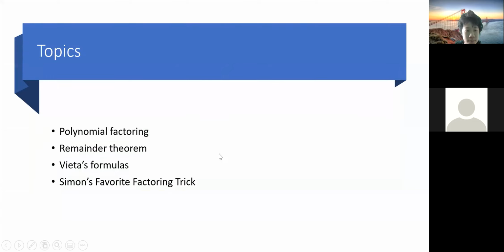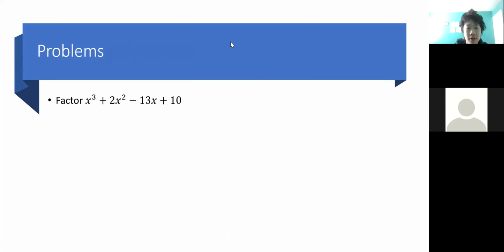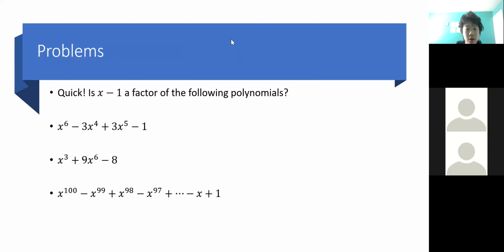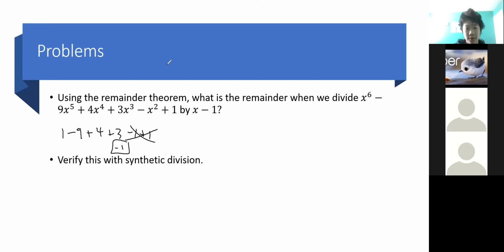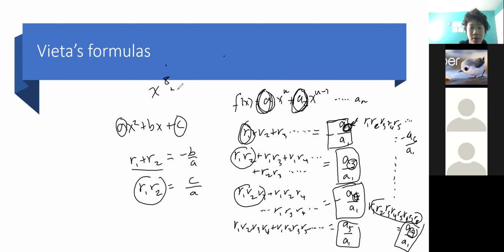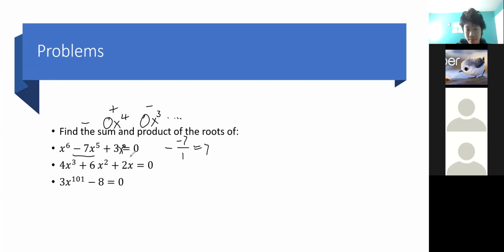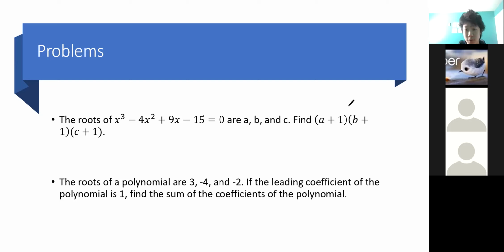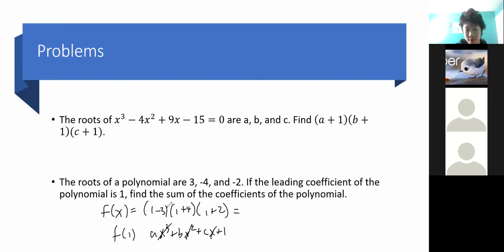Polynomials 2 - Mathcounts week 22